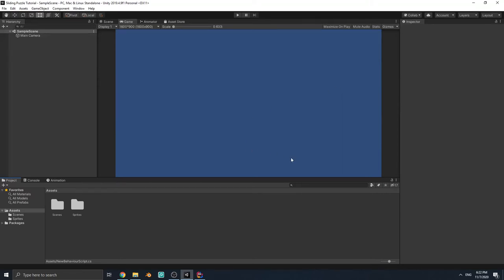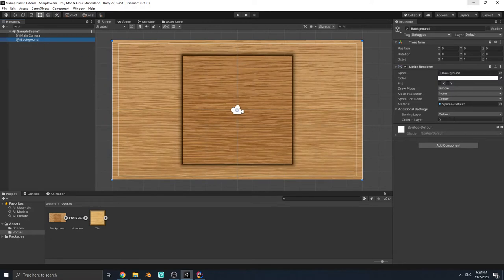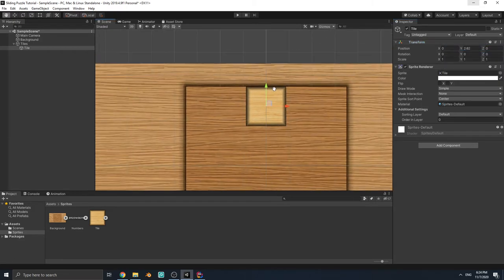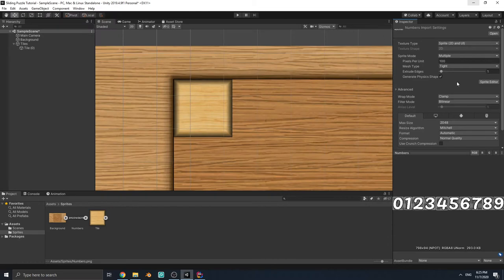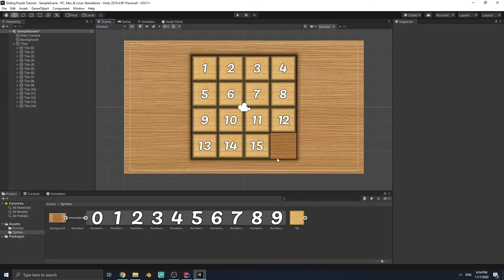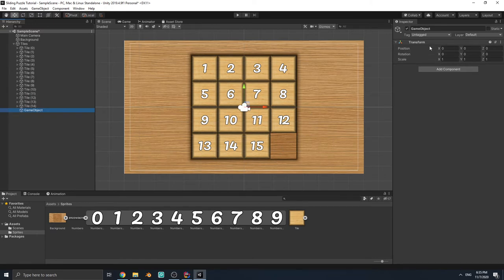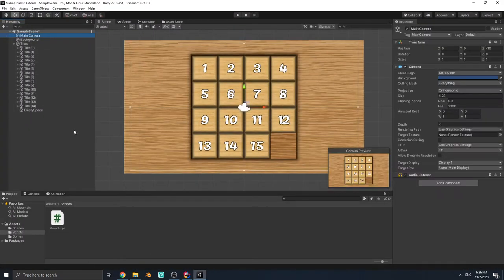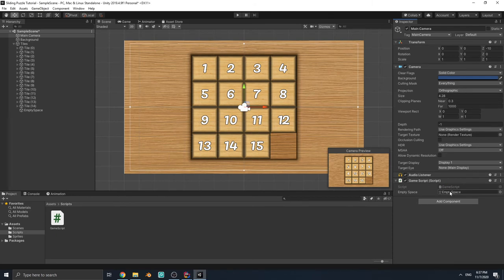How to create Sliding Puzzle in Unity - Part 1 (Setting up and Basic movement)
Finally I uploaded this video , I will upload the next part soon
If you have any question ,ask it in the comments, I try to answer them!